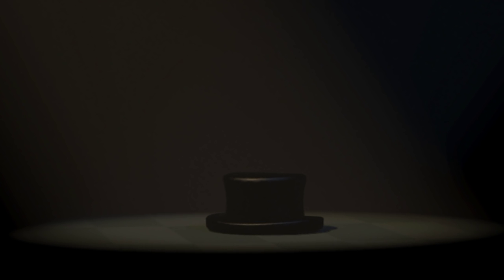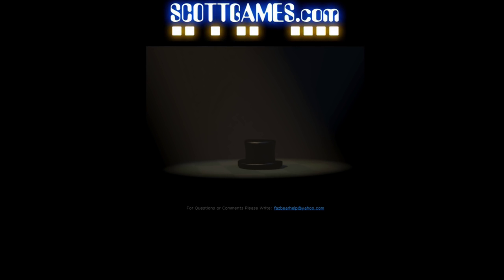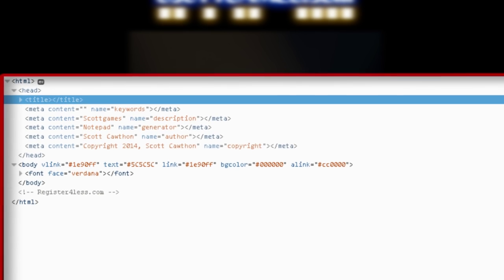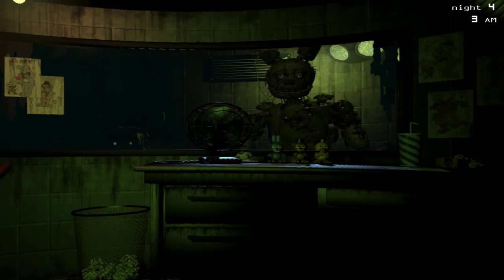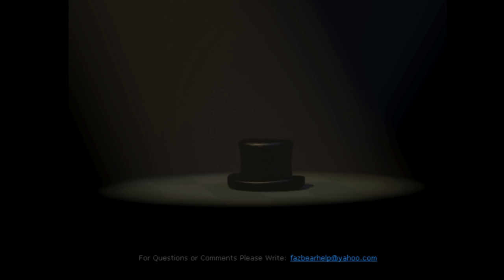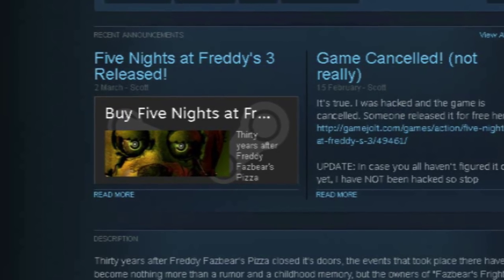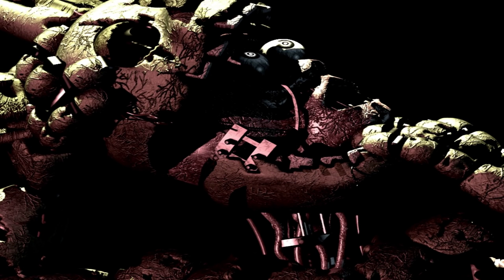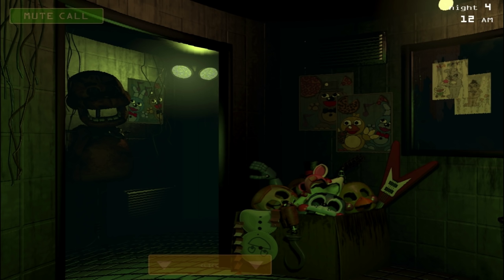New Beginnings.. || Five Nights At Freddy's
*SOCIAL MEDIA*

Submit your fan art here for a chance to be featured in future videos! (TUMBLR)

8bitcontact25(AT)gmailDOTcom

-8BitGaming